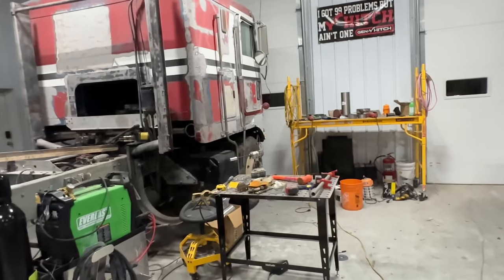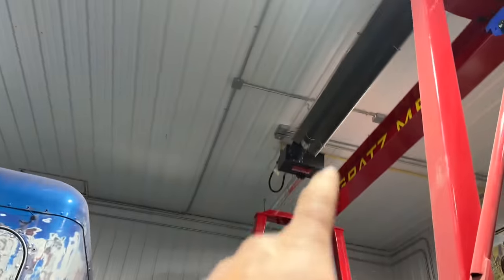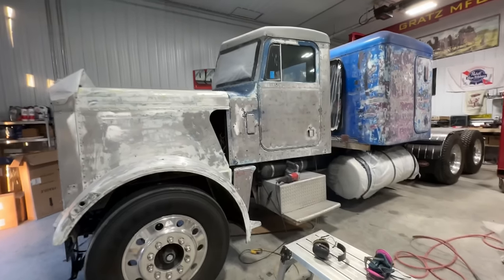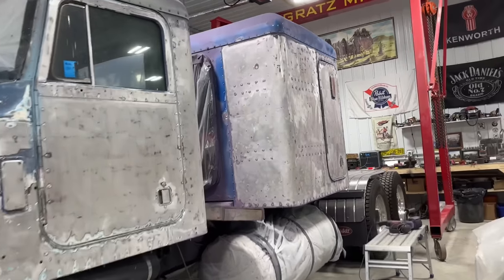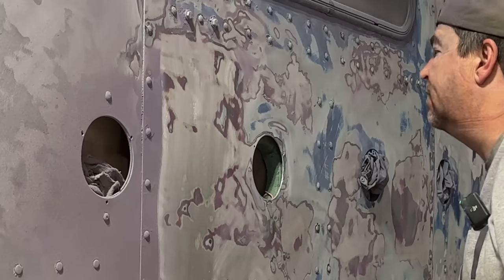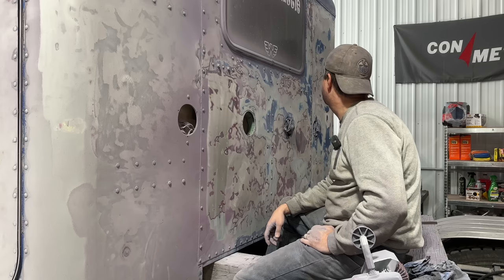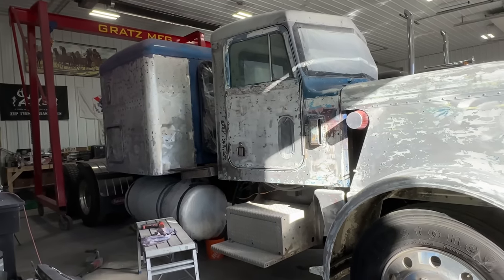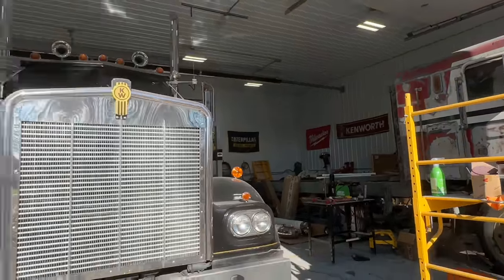Peterbilt 359 Restoration Ep.79 Knock it Off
Picking up where I left off in the previous episode, I continue tackling the old paint on Little by Little, my 1979 Peterbilt 359 model. Using my Vevor metal polisher I managed to get the majority of the paint off the truck moving it one step closer to paint. I also give an update on the IronDuke project.

Mailing Address:
TwinStick Garage
Alberta, Canada
T8E 2A1